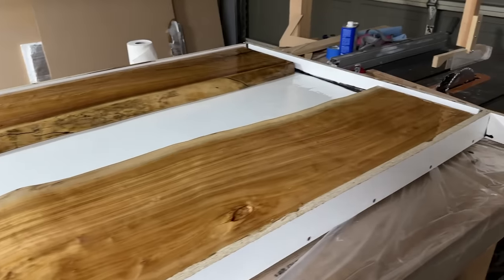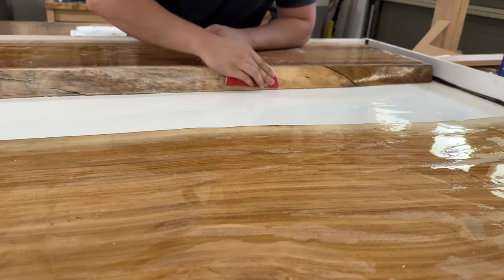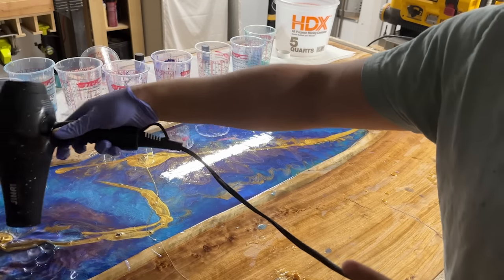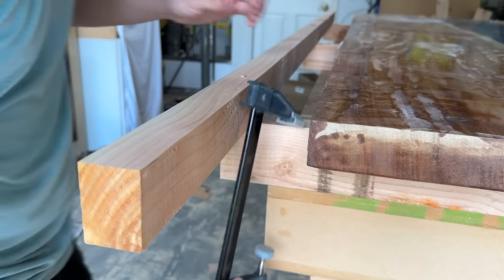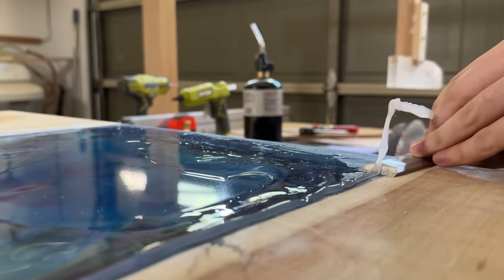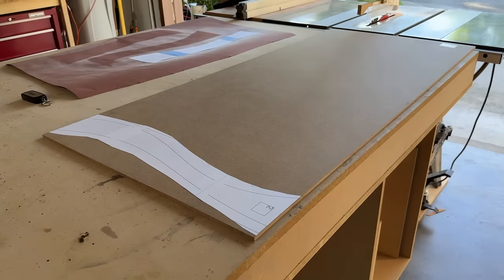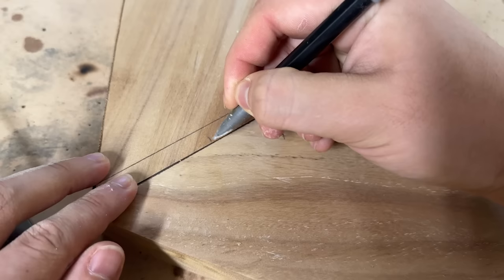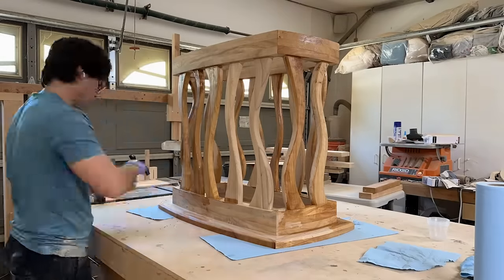Trying to Build a $2000 Dining Table in My Garage - My Biggest Challenge Ever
I'm taking on my largest project yet, an epoxy resin river table, but with a few new twists I've never seen before.

Links to materials I used:
Double sided tape
Threaded inserts
Socket head screws
Cubitron sandpaper
Flattening router bit
Rubio monocoat
Tabletop epoxy
Deep pour epoxy
Powder pigments
Sheathing Tape
Drill mixers

00:00 Intro
00:21 Making the Mold
02:52 MDF Insert
03:24 The Plan
04:03 Epoxy Pour 1
06:09 Epoxy Pour 2
07:49 The Final Pour
09:23 Demolding
10:17 Making a Huge Router Jig
11:20 Flattening the Tabletop
13:02 Shaping the Tabletop
14:28 Fixing a Mistake
15:07 C channel Inlay
17:16 Finishing the Tabletop
18:27 Base Templates
19:40 Shaping the Legs
21:21 Cutting in Mortises
22:05 Edge Details
22:19 Final Assembly
25:17 Mounting the Base
25:45 Finishing the Base
26:12 Final Reveal